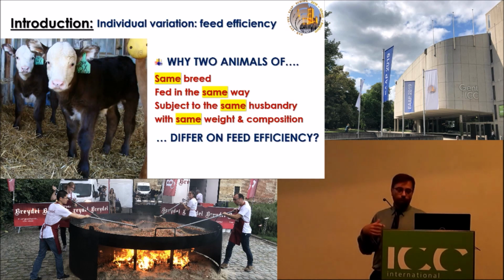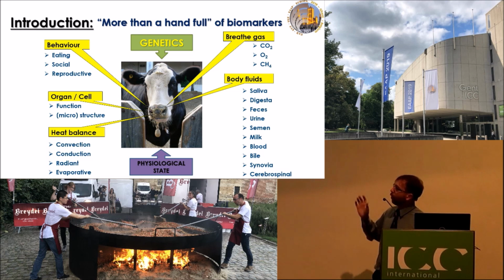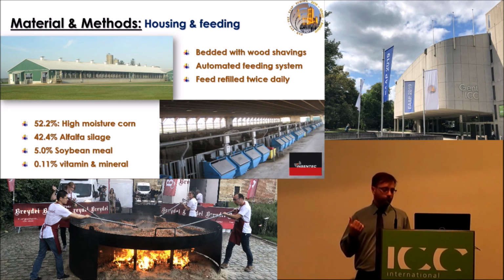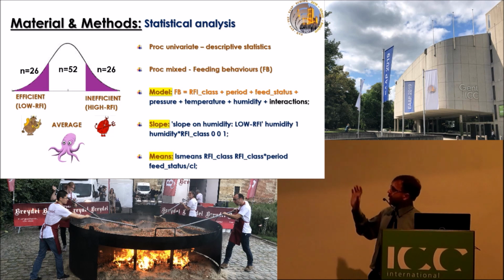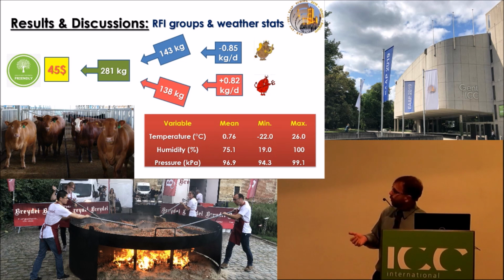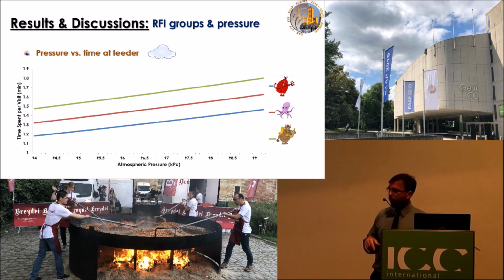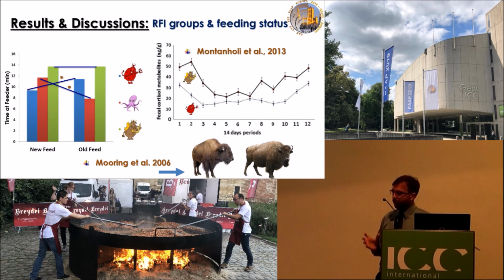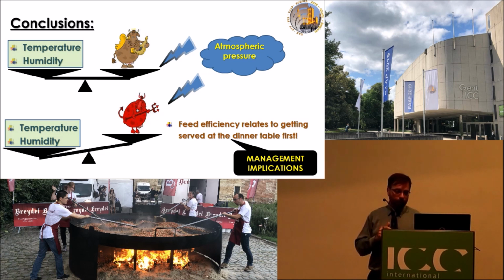Feed efficiency relates to weather in cattle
Distinct feed efficiency phenotypes, based on RFI, display changes on feeding behaviours in response to temperature and humidity over winter and early spring in Canada.